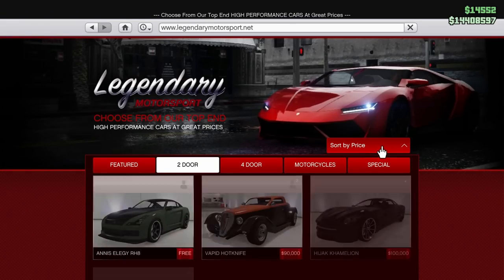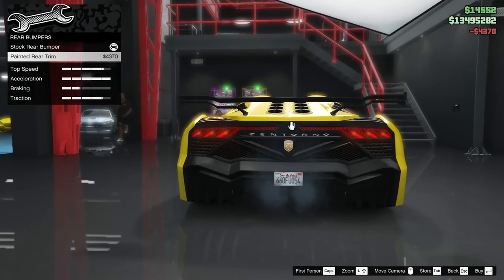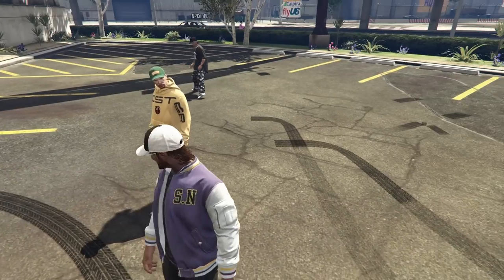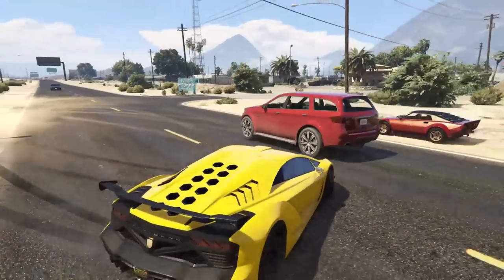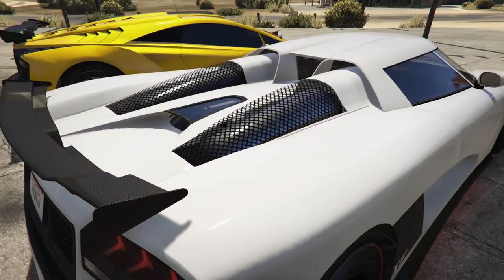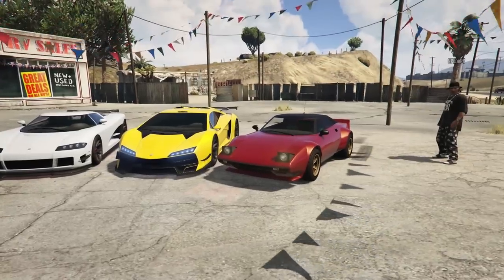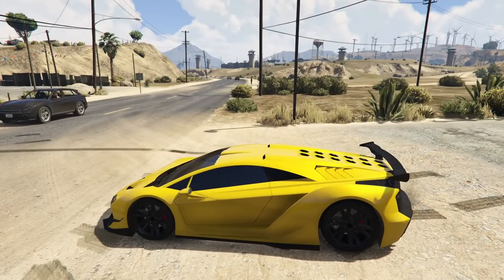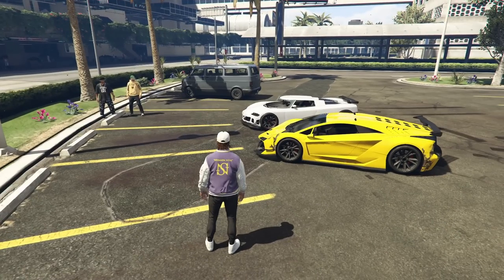GTA 5 Online Best $1,000,000 Car Challenge!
Today my friends @gtanpc and @twingoplaysgames try to find out what the best $1M car is in GTA Online!

ft.

COD MW2 - TF141 Theme

COD BO1 - Pentagon Theme

Halo 3 - Warthog Run

Halo Reach - Main Theme

SOCOM Combined Assault - Loadout Theme